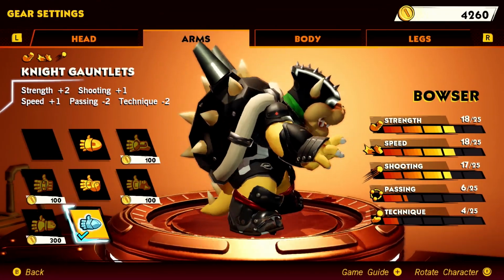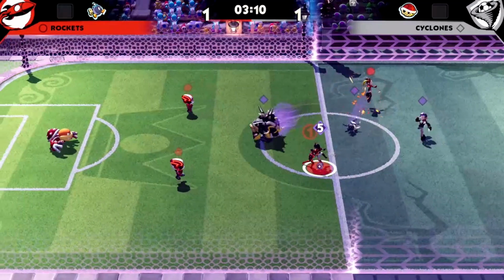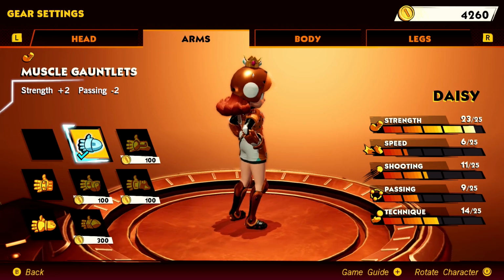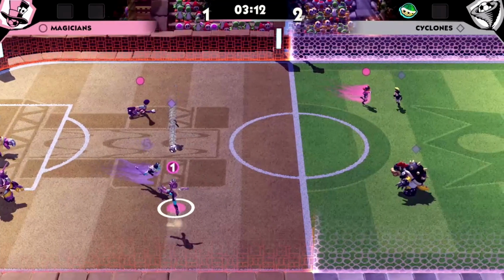This Team Causes Rage Quits | Mario Strikers Battle League Team Build Guide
Mario Strikers Battle League has some interesting team builds so far but this is easily my favorite! In this guide you'll learn about the team build I've been using since the Daisy and Shy Guy DLC. A look at the characters, gear, and strategies used to make the best team for maximum rage quits.